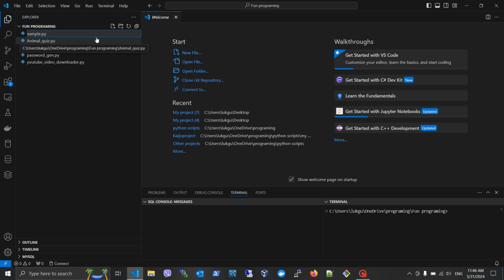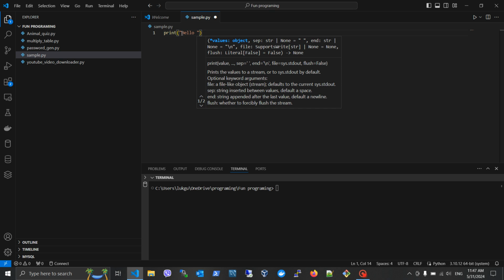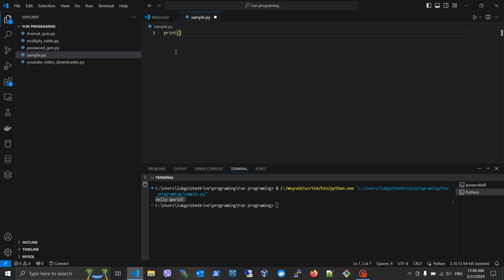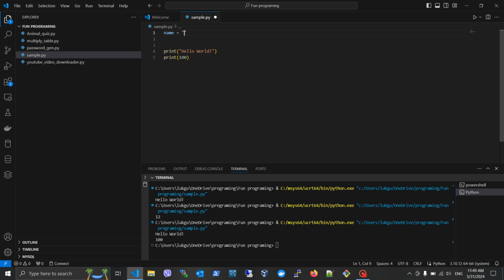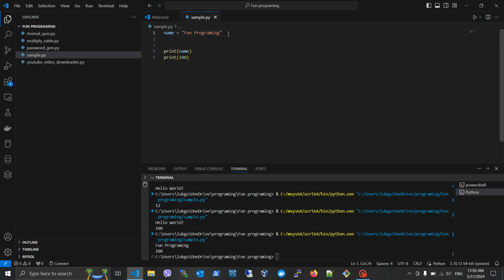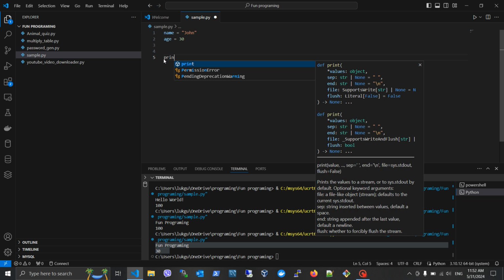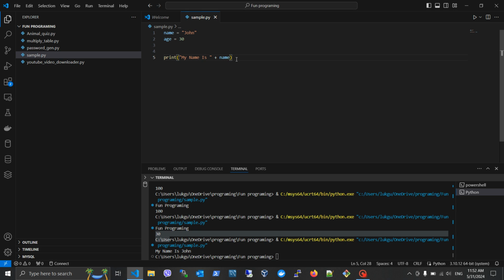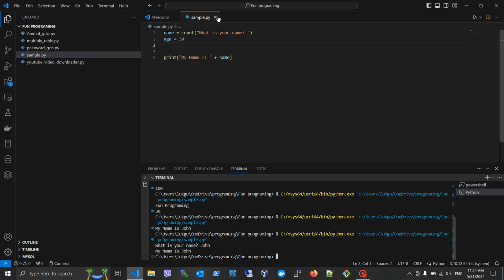How to Make Music & Playlist Downloader Using Python